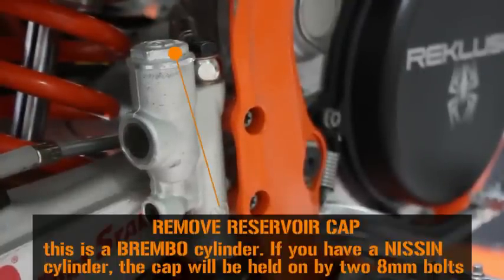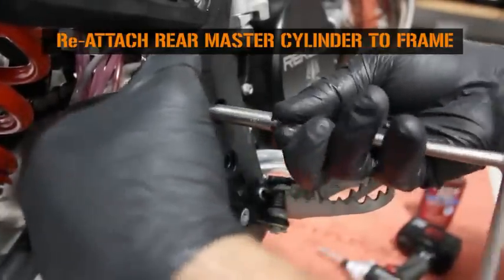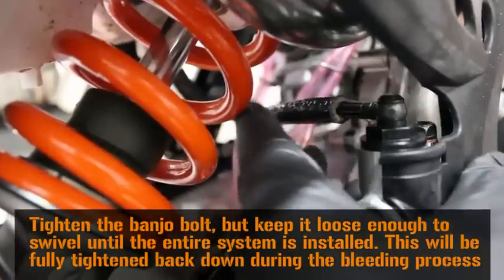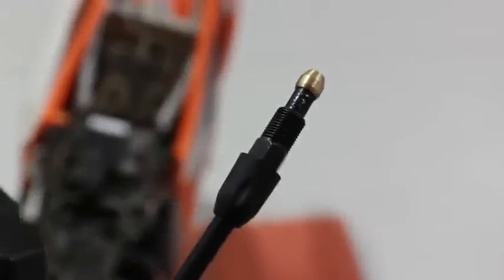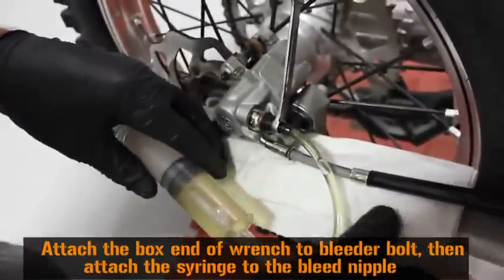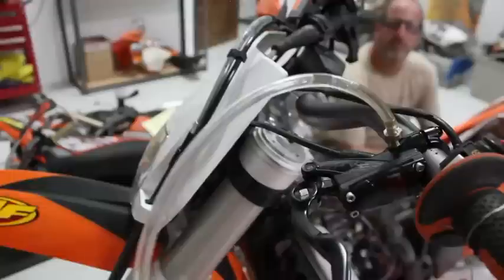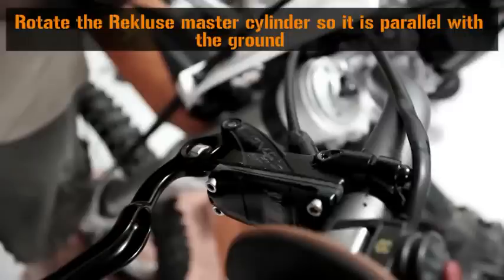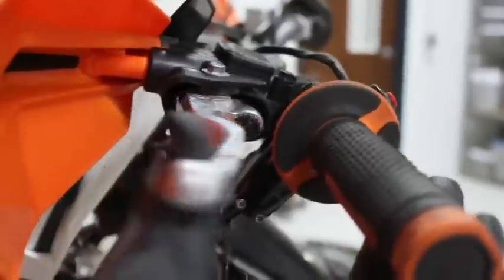How To Install Rekluse Left Hand Rear Brake Kit - SoloMotoParts.com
Complete installation video for the amazing Rekluse Left Hand Rear Brake available for many models Call with questions on pricing and availability or check out the website for more information.